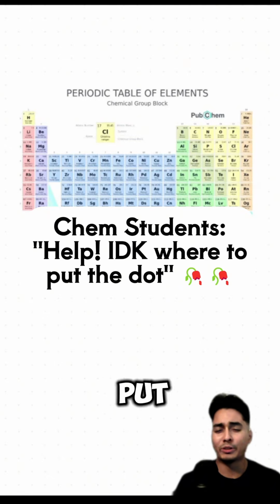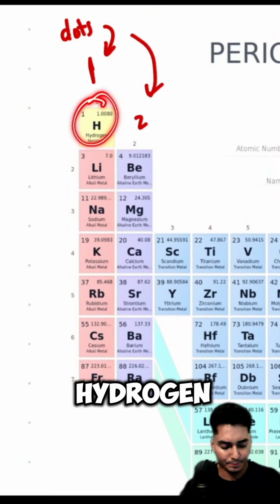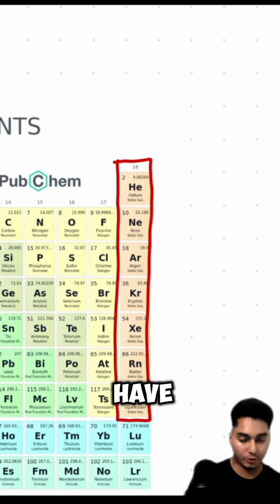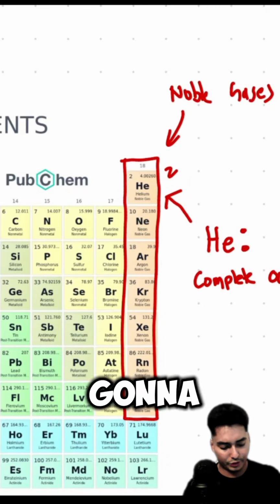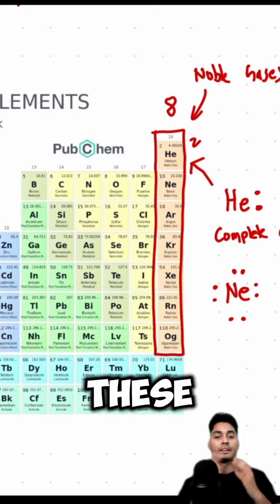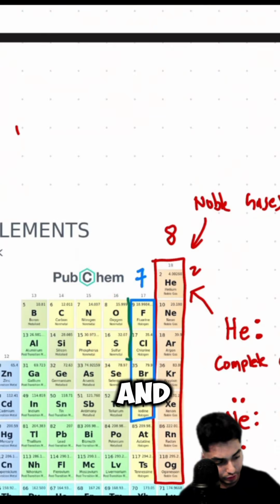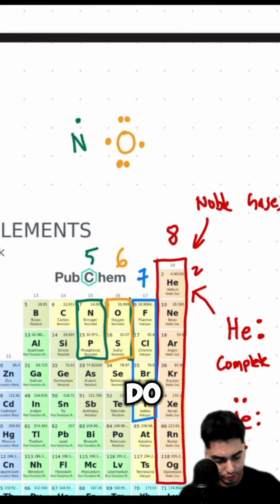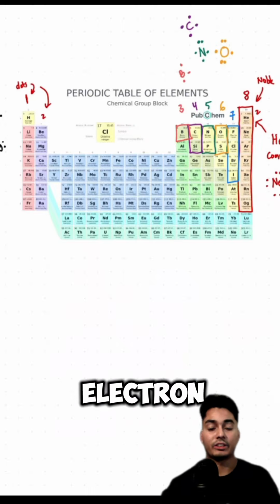Where to put the dot on Lewis structures in chemistry